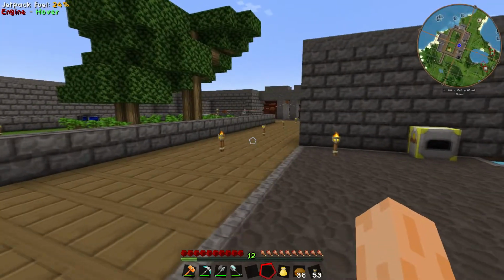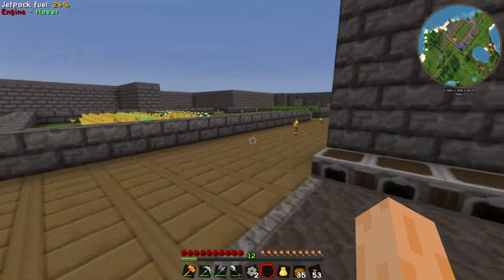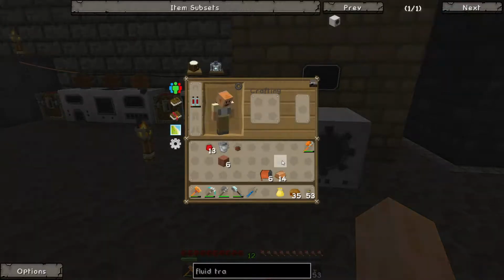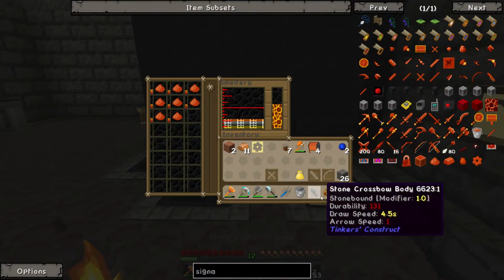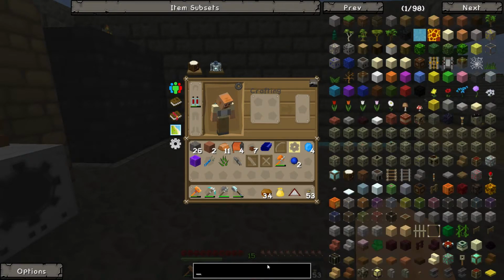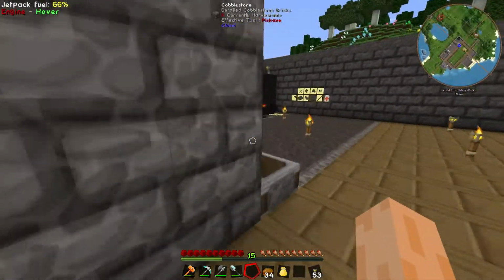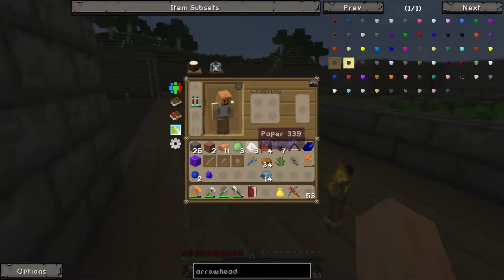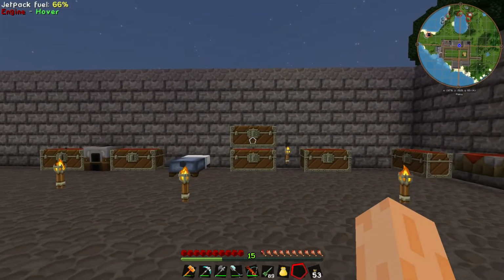Let's Play Minecraft FTB Infinity Evolved - Expert Mode - #14 - New Metals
Time for some more FTB Infinity Evolved Expert Mode gameplay!!  On today’s episode I set up a magma crucible/liquid transposer set up so that I can make some signalium to make a new crossbow.

World Seed: Recording